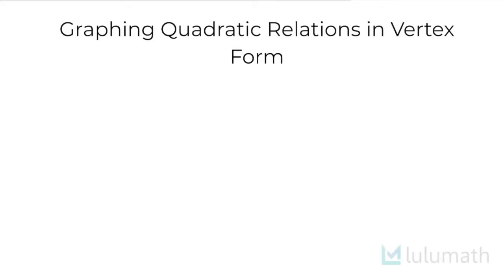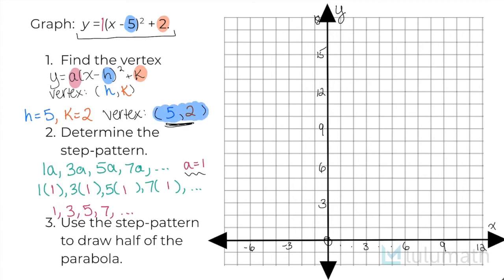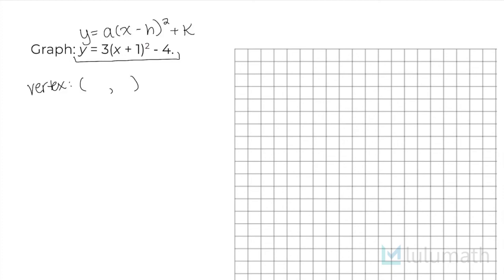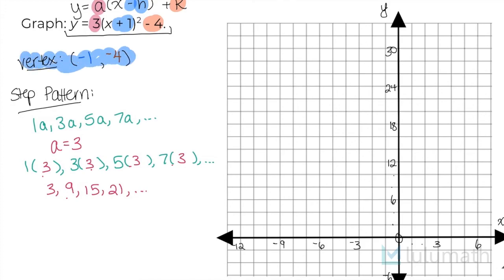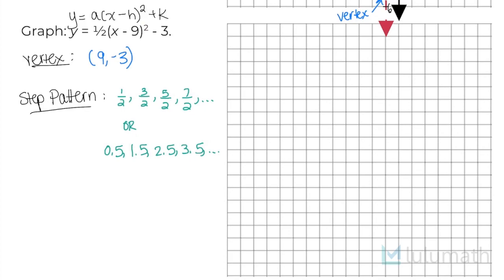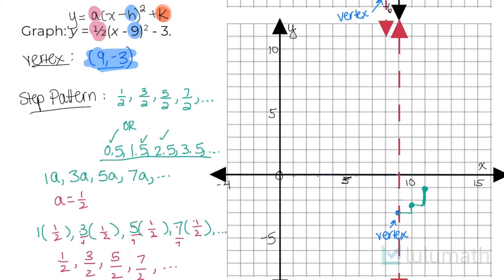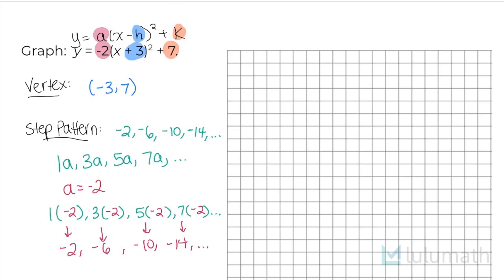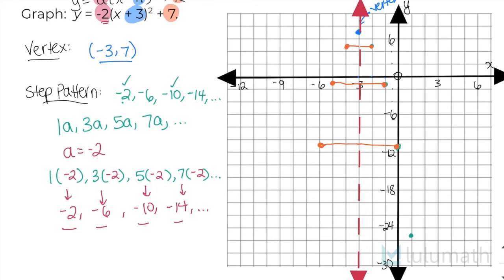Graphing Quadratics in Vertex Form (4 Examples) | Lulumath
QUADRATICS:
Graphing Quadratic Relations/Functions in Vertex Form

Now that we have looked at transformations of quadratic relations/functions, we can see that these transformations affect where the vertex of a parabola is as well as the width and direction of the parabola. We can use our understanding of these transformations and step patterns to draw graphs of these parabolas.

0:00 Introduction and Background Knowledge
0:43 Example #1
5:32 Example #2
10:28 Example #3, a = 1/2
15:21 Example #4 - Try on your own!
15:57 Explanation of vertex and step pattern
16:54 Finishing the graph